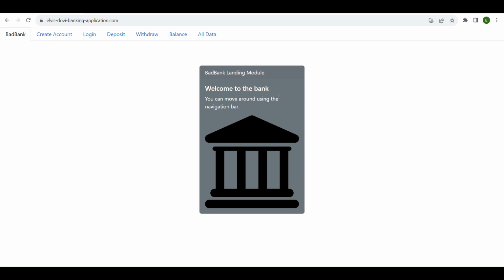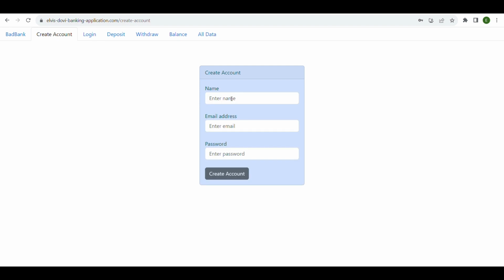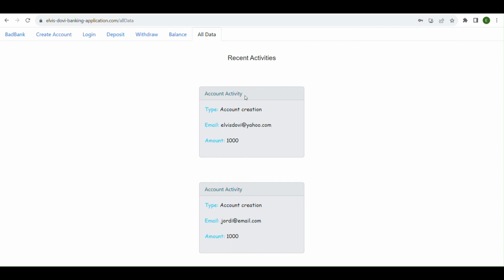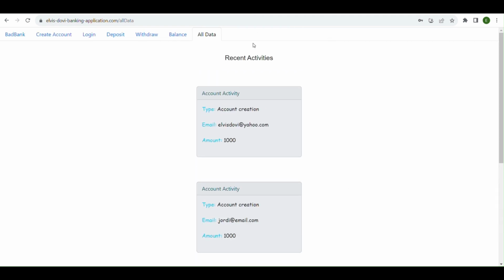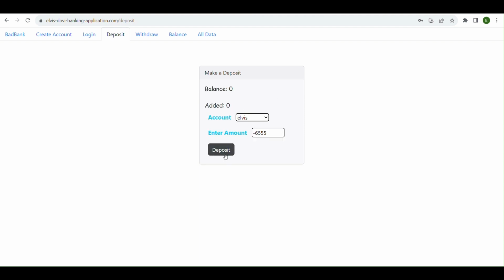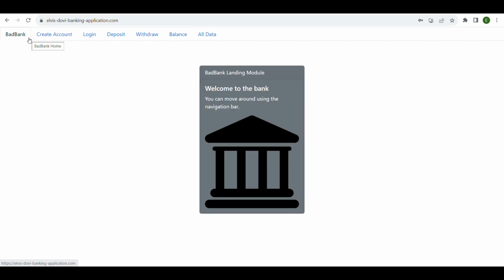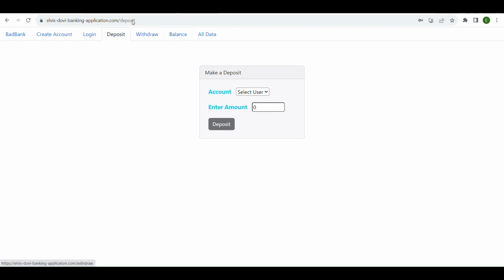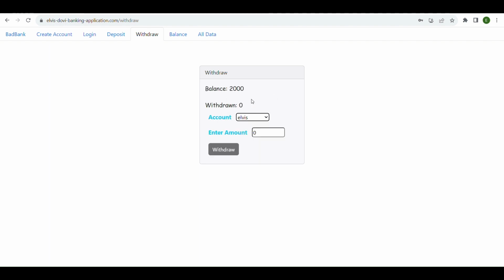Bad Bank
Online Banking Application built with React.